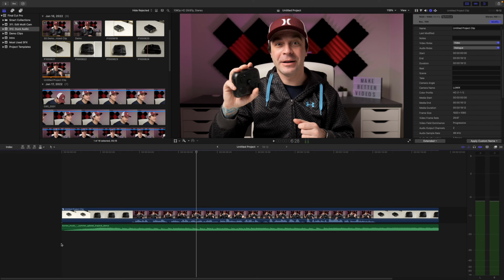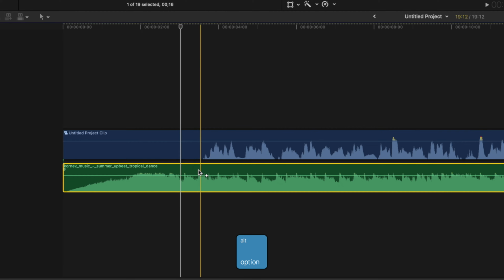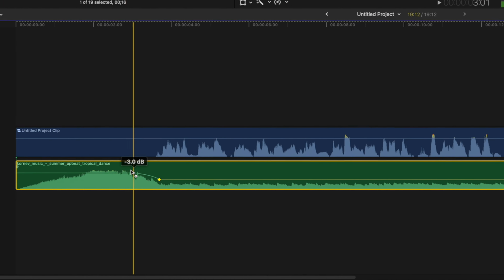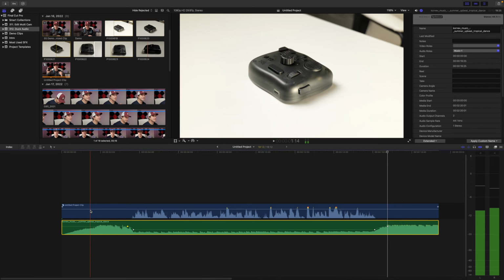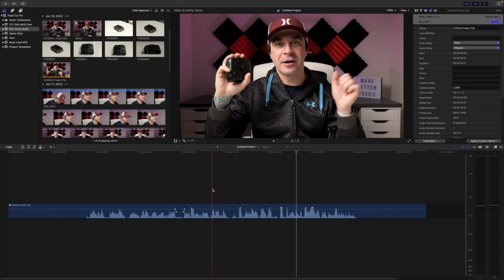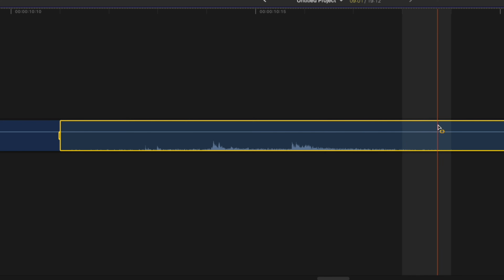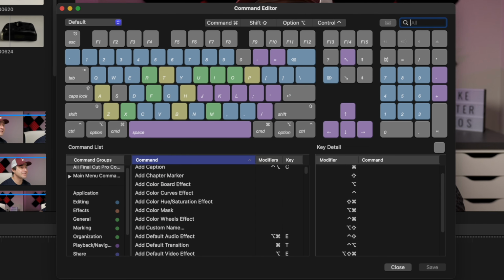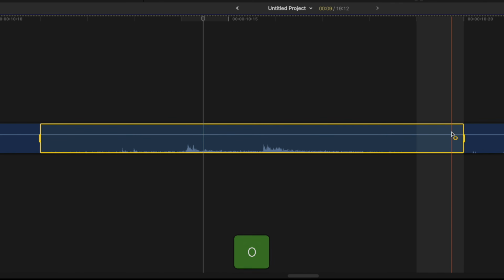Duck Audio in Final Cut Pro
Learn 3 ways you can duck in Final Cut Pro. This means adjusting audio in only a specific part of a clip. Useful for turning down music to make dialogue more clear, turning down volume of breaths, removing annoying mouth noises and more.